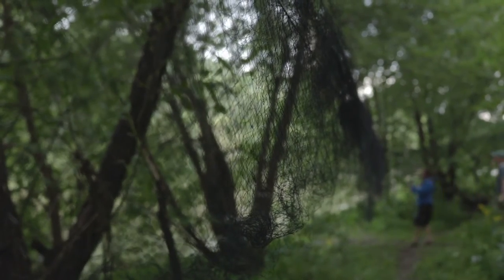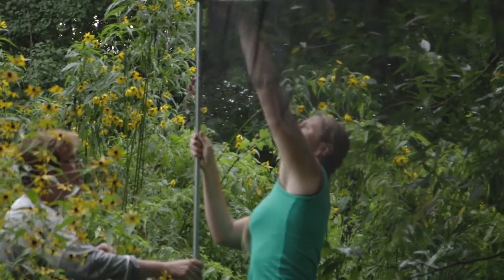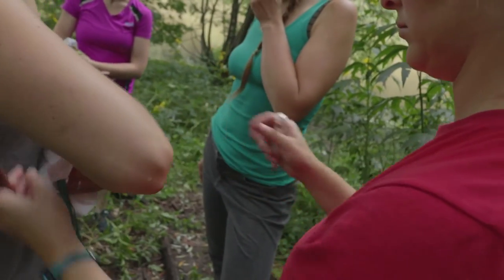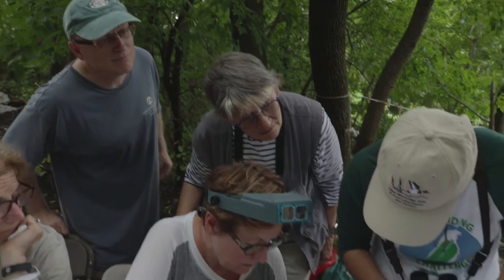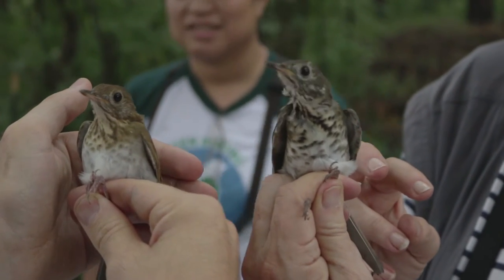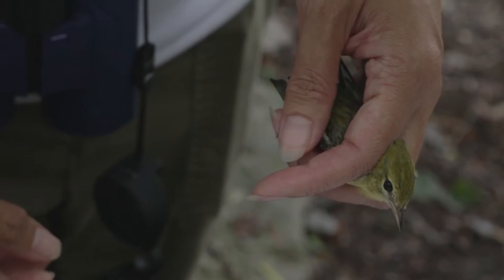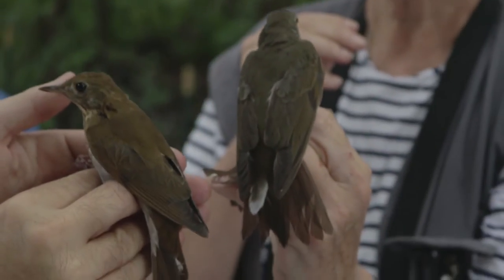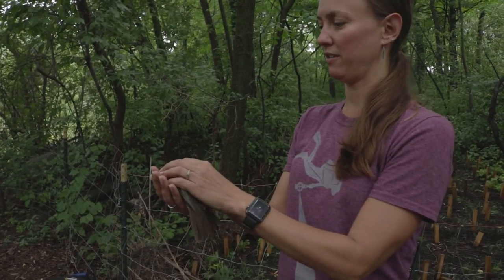Bird Banding: A Beautiful Experience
Join Urban Ecology Center's Research & Community Science for bird banding reasearch! Learn the difference between the calls of the Downy and Hairy Woodpeckers, or even experience first-hand what it is like to feel the heartbeat of a bird in your hand.